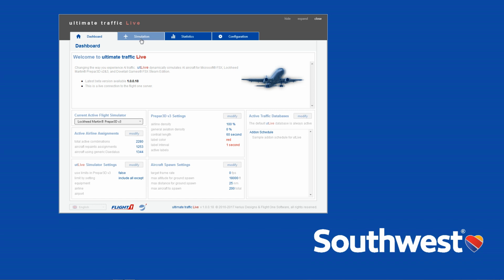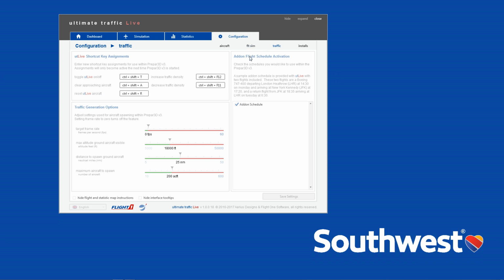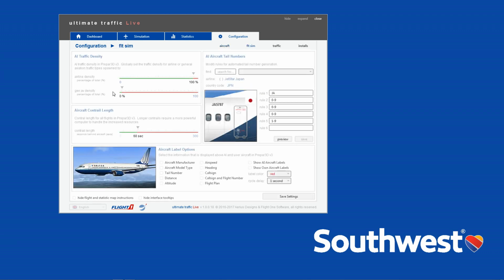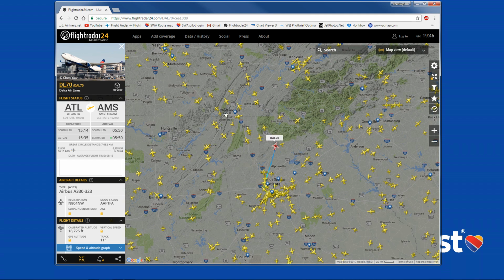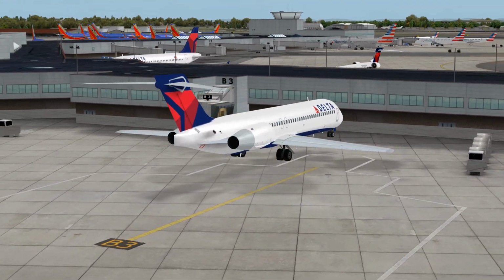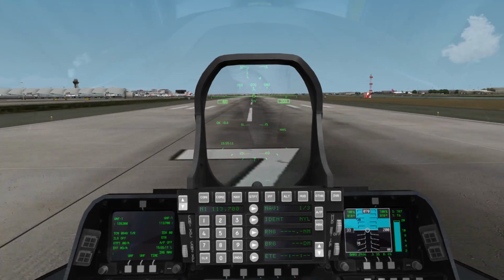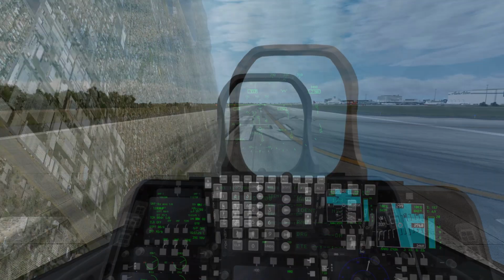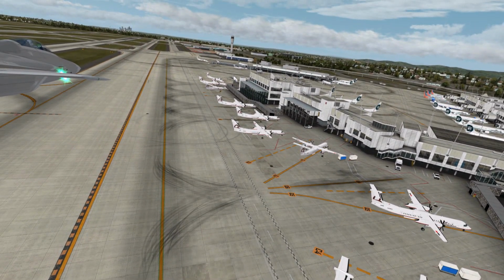Ultimate Traffic Live for Prepar3d v3.4: First Impressions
Ultimate Traffic Live was released on March 31, 2017, by Flight1, and is still in the late beta phase. It is a promising program with a bright future, however, it still has some work to be done (especially with the repaints).